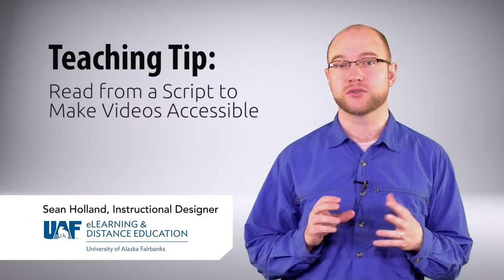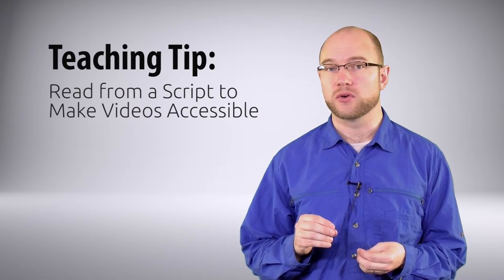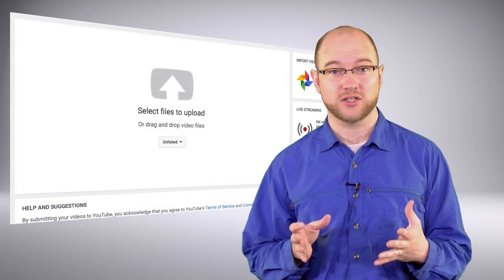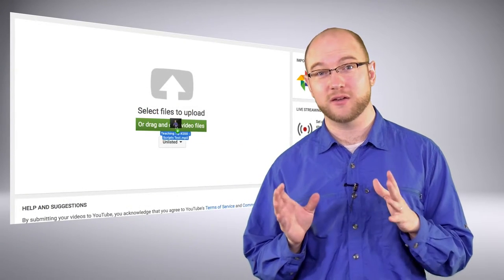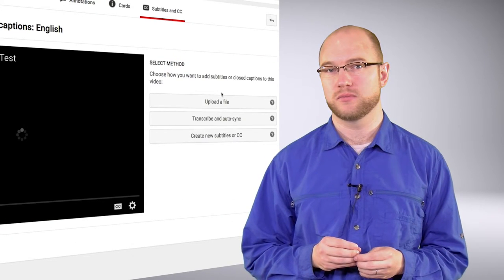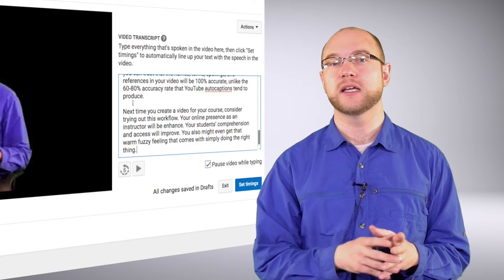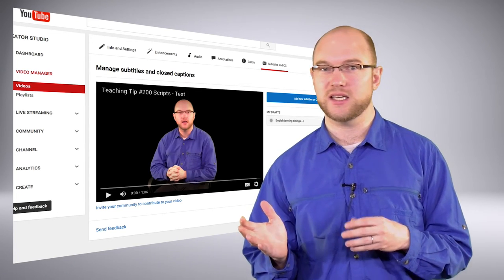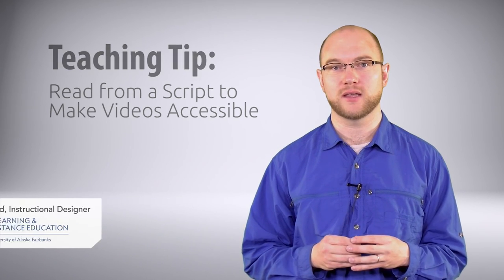Teaching Tip: Read from a Script to Make Videos Accessible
It’s always a good idea to use a script or an outline when shooting a video for your online course. Your speech is more deliberate, and the script ensures that you are on message and do not repeat yourself or wander off topic. But there is another excellent reason to use a script when creating a video. The script can accompany your video as a transcript, and thanks to YouTube’s auto-timing caption feature, it can also serve as closed captions.